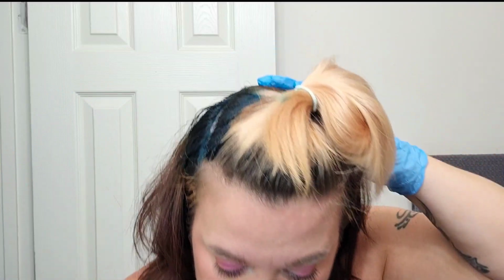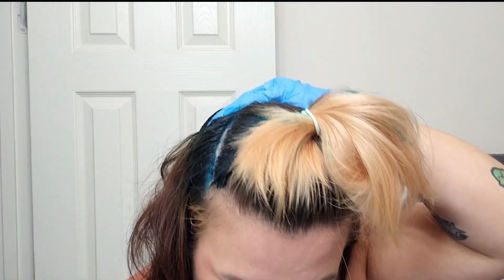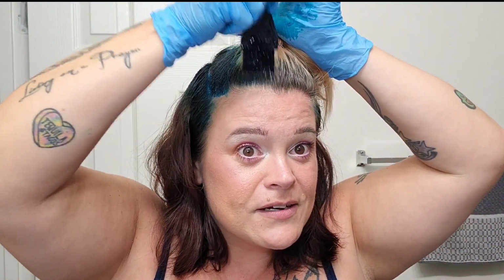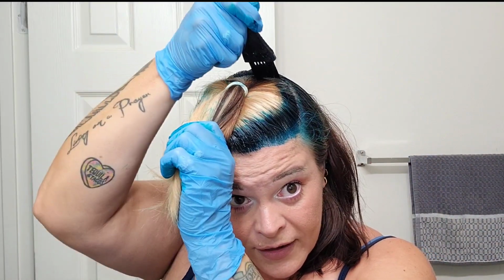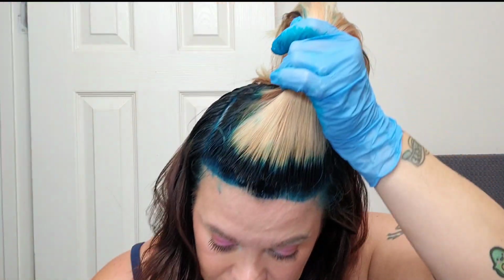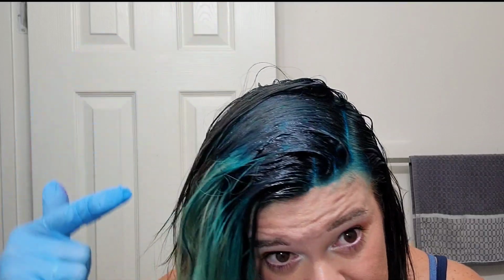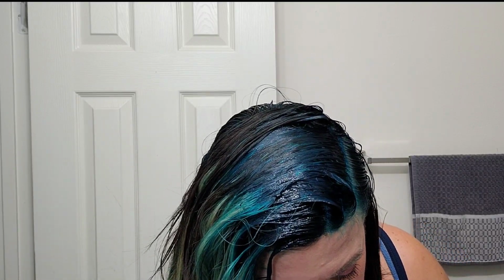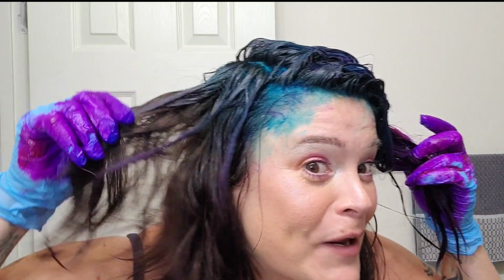Manic Panic AMPLIFIED | Ombre Hair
Vibrant Ombre Hair Transformation | Manic Panic AMPLIFIED

MANIC PANIC AMPLIFIED:

-REBEL ROUGE LABS
-GOURMANDE GIRLS
-NOMAD COSMETICS
-JOUER
-JD GLOW
-EMPRESS ME
- KLARITY KOSMETICS
- DAVID ARCHY
(RIRI20) **
- DEVON + LANG

📫PR/FRIEND MAIL
      28348